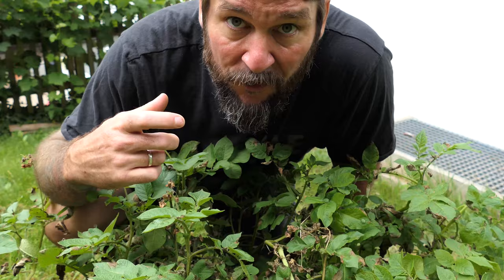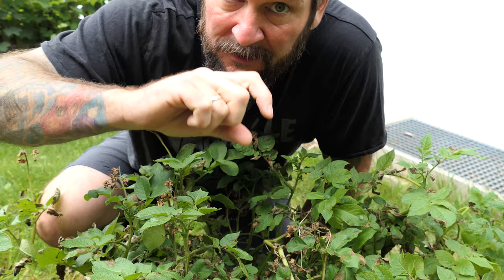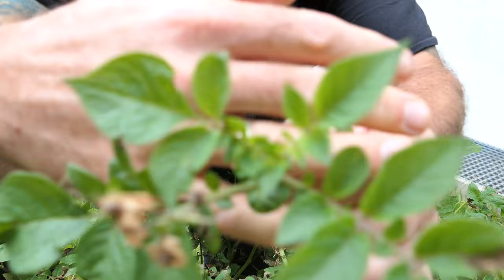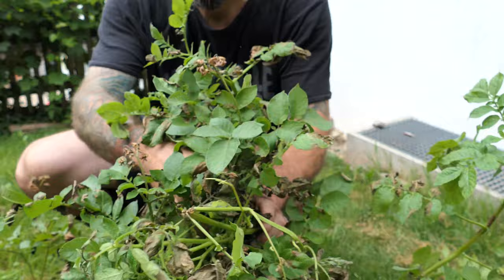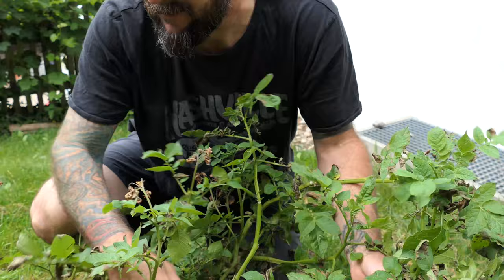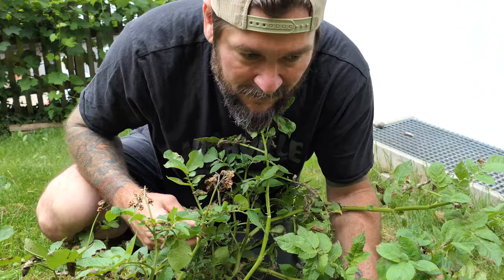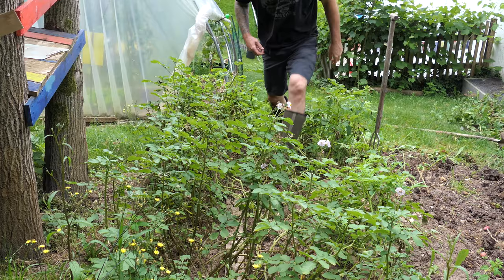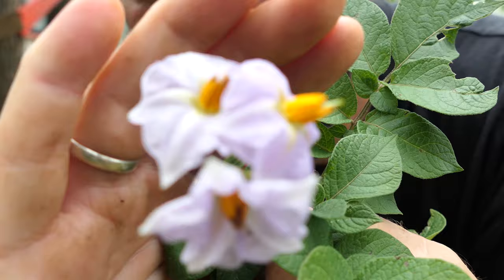Harvesting potatoes early this year.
Fungi has taken over my garden, needed to harvest my potatoes before they got to em. My son and I decided to get our hands dirty and get these wonderful tasting potatoes out of the ground before a blight that was already attacking my tomatoes got to them. Although the harvest was small, the potatoes tasted great and I got to spend some time with my boy just hanging out in the garden and learning where French fries come from.